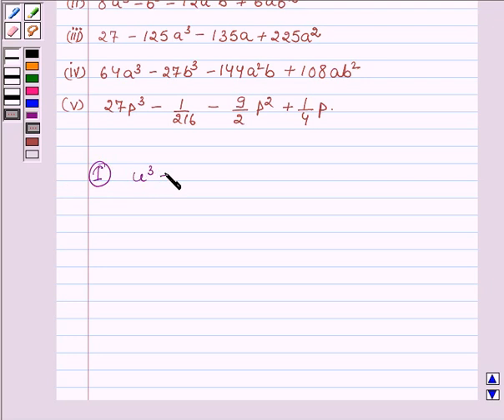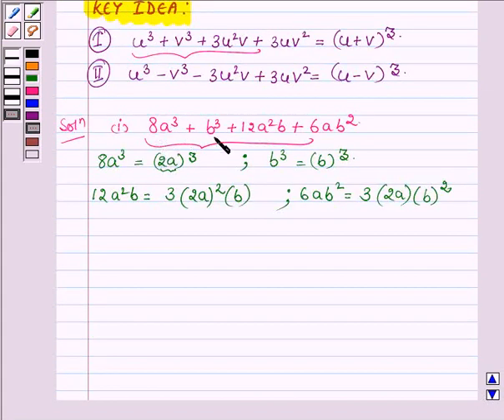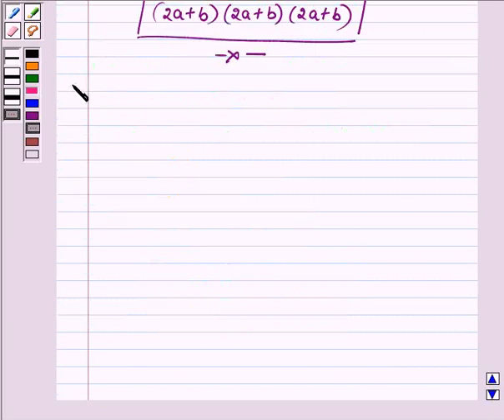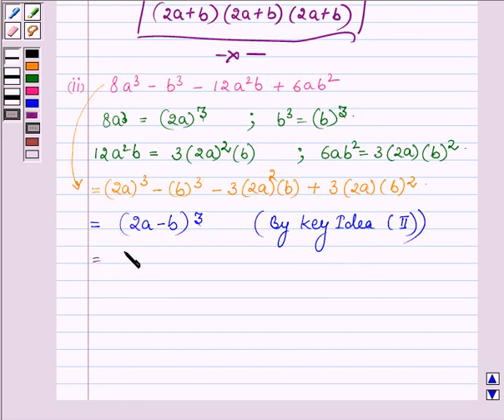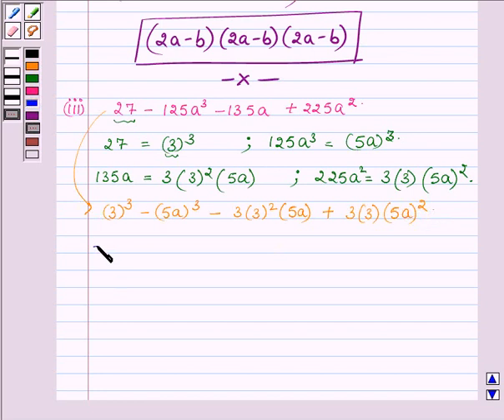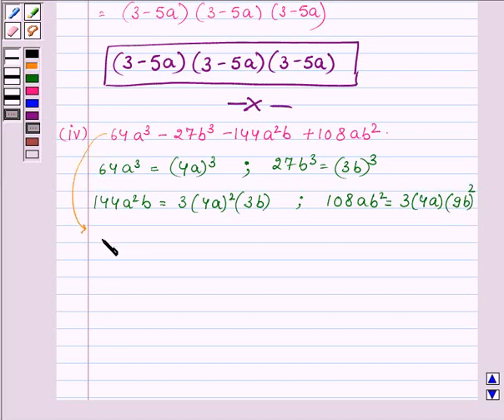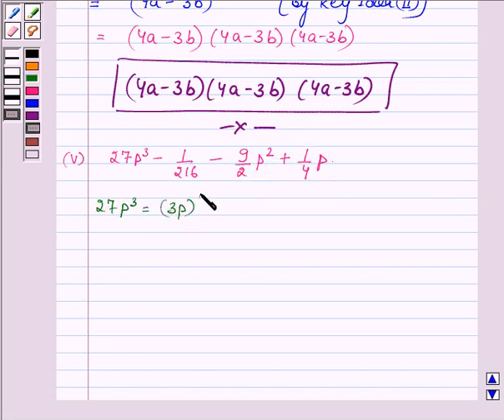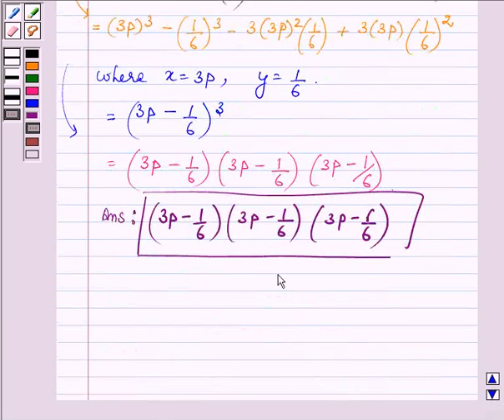Maths IX NCERT 2 2 5 8